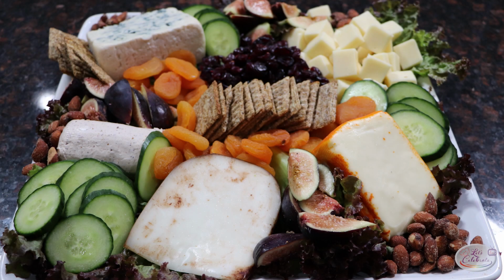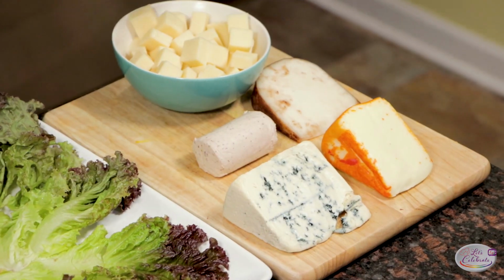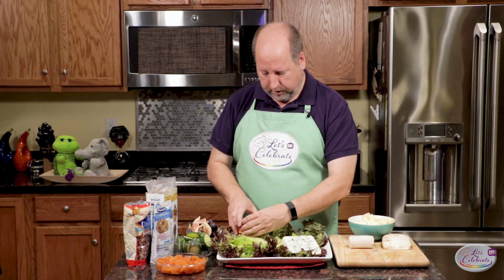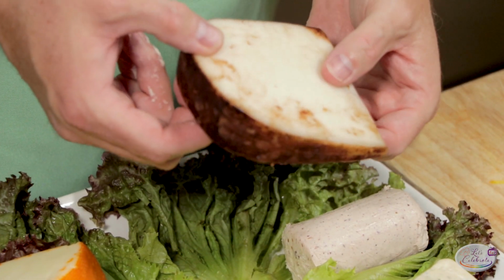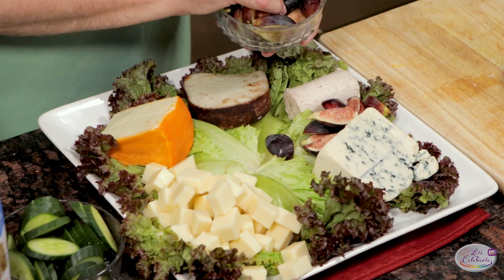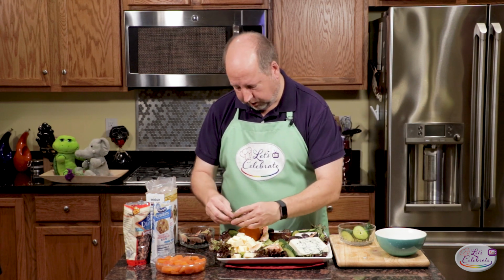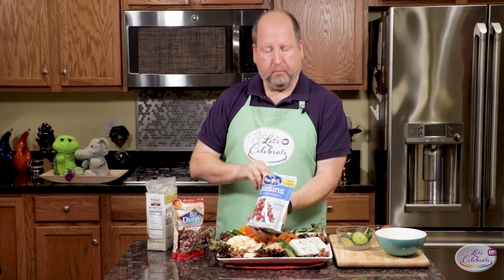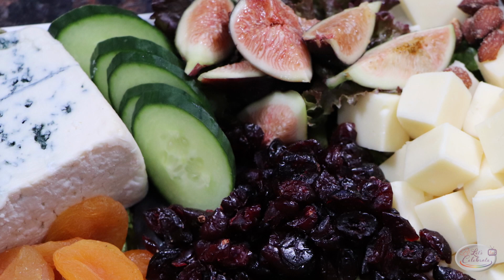How to Make a Cheese Board | Let's Celebrate TV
There are no real rules when it comes to creating a cheese board!  They can be neat and composed, or artfully messy, and the ingredients are limited only to your imagination.  I like to use a minimum of three cheeses - a blue cheese, a sharp cheese, and a soft cheese. Laid out on a bed of greens or directly on a cutting board, it's easy to fill in the gaps with dried fruits, nuts and crackers.   Follow these simple tips and you'll be able to make a cheese board with the best of them!

1. Choose the serving vessel - a large platter or cutting board, or even a piece of slate.

2. Consider putting down a bed of greens - Romaine or red leaf lettuce, or even shredded red cabbage.

3. Choose at least three cheese - blue cheese (Gorgonzola, Danish Blue, or even Stilton), sharp cheese (sharp cheddar or provolone), and a soft cheese (brie or spreadable goat cheese).  You don't have to limit to just three cheese, use however many you like.

4. Fill in the gaps with fresh and dried fruits, nuts, and crackers.  Slices of English cucumbers make a great substitute for crackers.  You can pair the fruits with the cheese, apples and sharp cheddar are a classic match.

5. Remember, there are no rules!  This is where the word "Rustic" applies.  Artfully messy piles of ingredients will come together to create a beautiful cheese board.

6. A cheese board can be an appetizer or even a dessert, served with a nice dessert wine or champagne.

Newsletter Signup - Get one email a week with these recipes delivered to your inbox